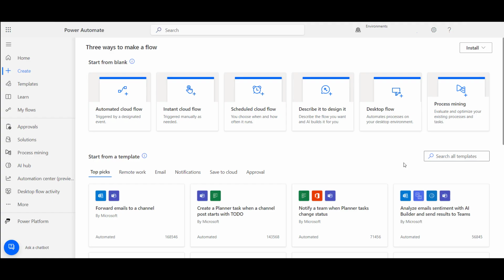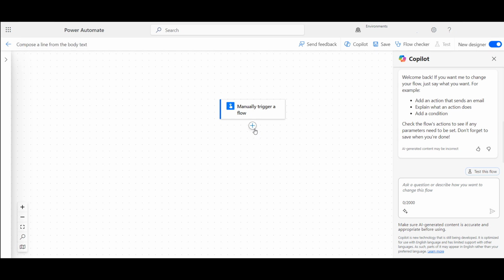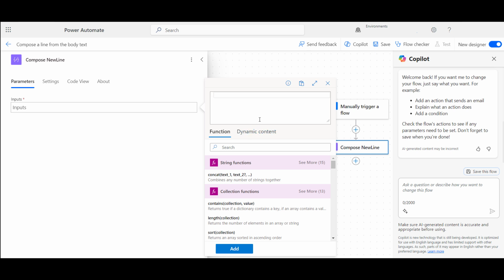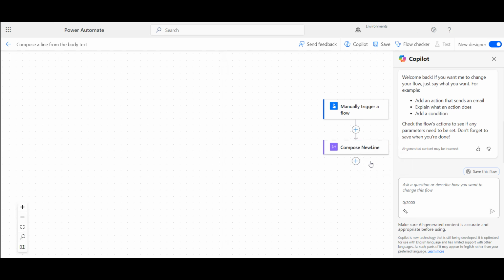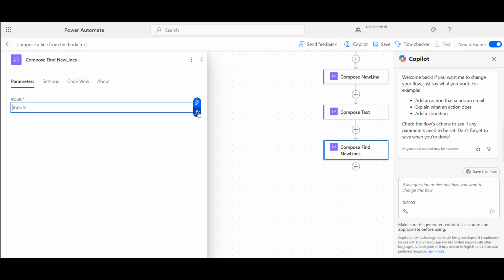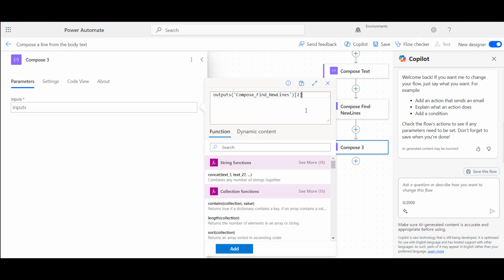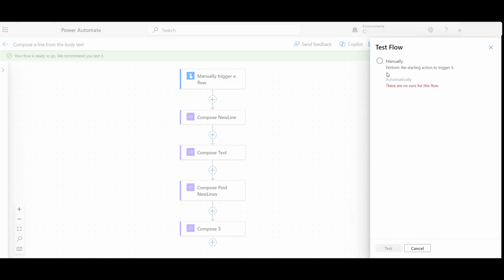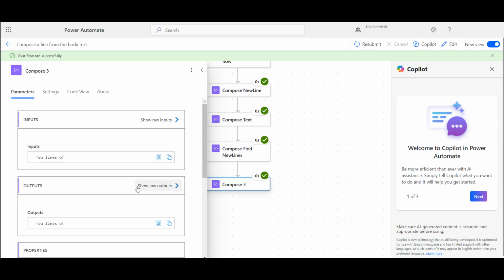How to Compose a Line from Body Text in Power Automate